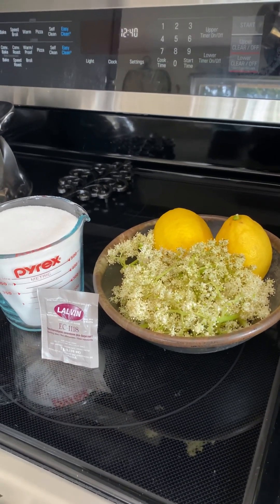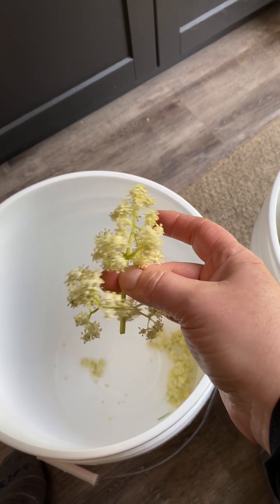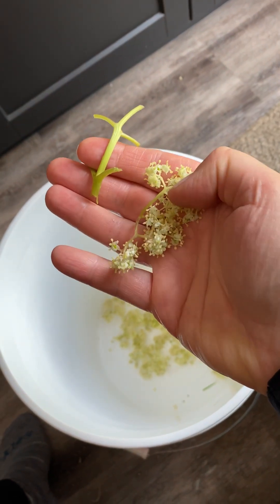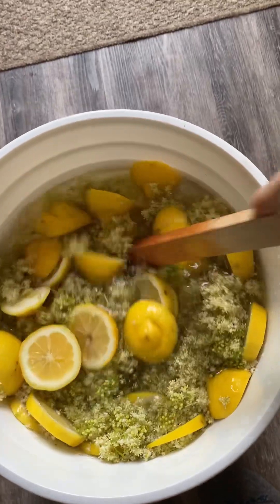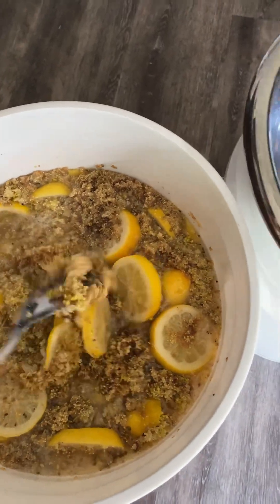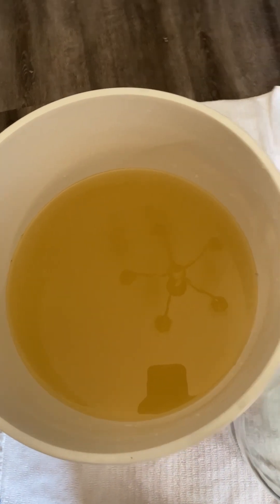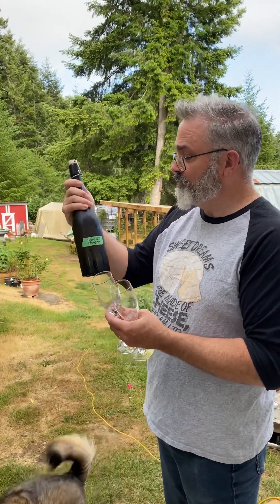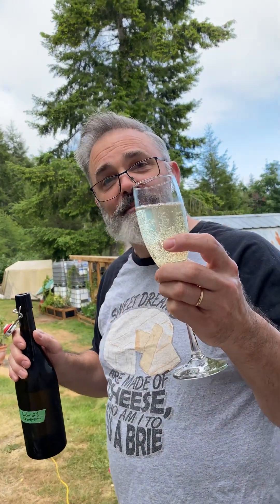Elder Flower Champagne Recipe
Elder flower champagne is so easy to make. All you need is 12 cups elder flowers, 10 sliced lemons, 9 cups sugar, 6 tbs apple cider vinegar, sparkling wine yeast (optional) and 48 cups (3 gallons) water.